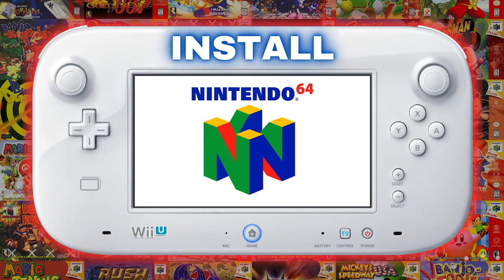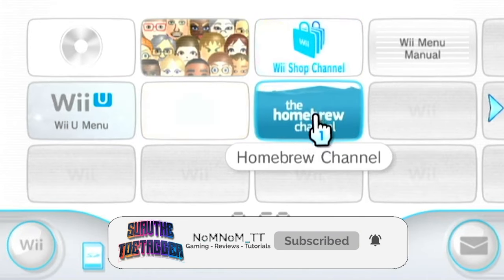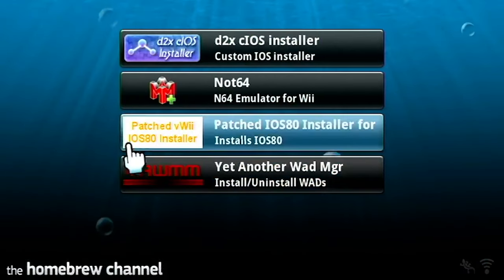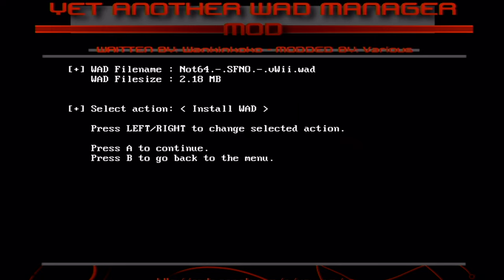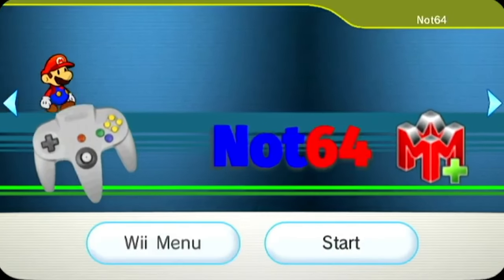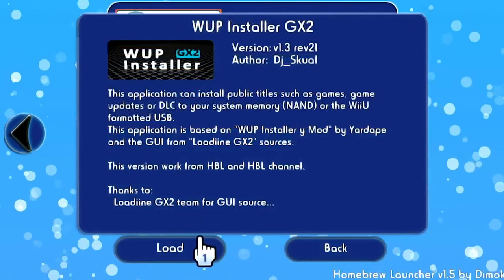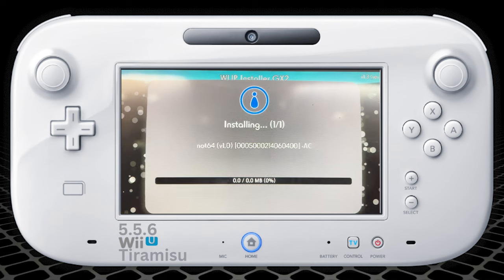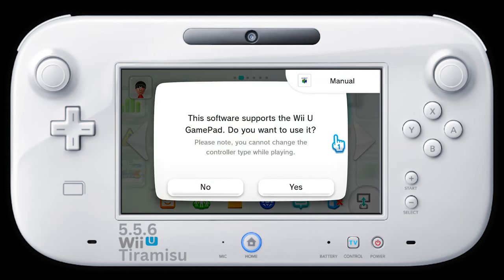How to Install N64 Mod / Emulator and get the N64 Channel for Wii U Menu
Episode 2

Looking for Episode 1? ttps://youtu.be/Kbel2IzyZ6Q

In this guide you’ll learn how to install Not64 emulator to play Nintendo 64 games on the Wii U. The emulator is installed on the Wii side of the console and also includes a home screen icon. I’ll also be showing you how to install Not64 channel on the Wii U home menu.

By installing Not64 you’ll be able to play N64 games.

You will need a modded Wii U with any working homebrew. If you need help on how to homebrew/jailbreak your Wii U check out the video I linked below.